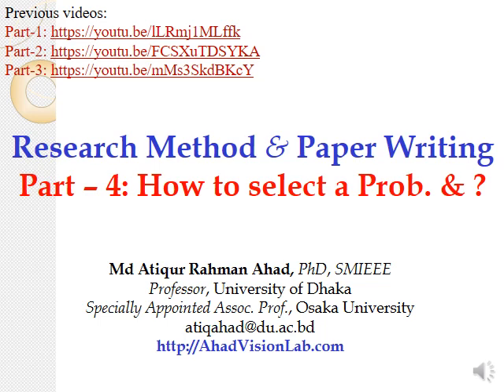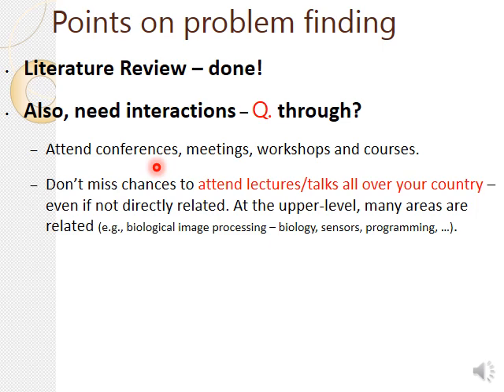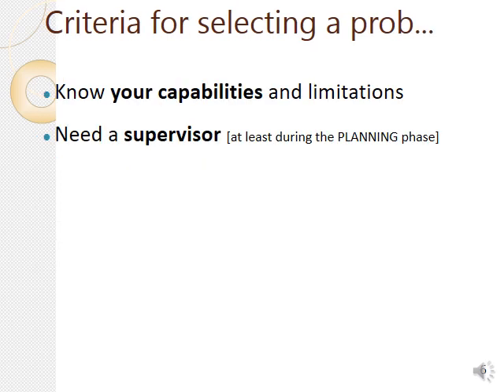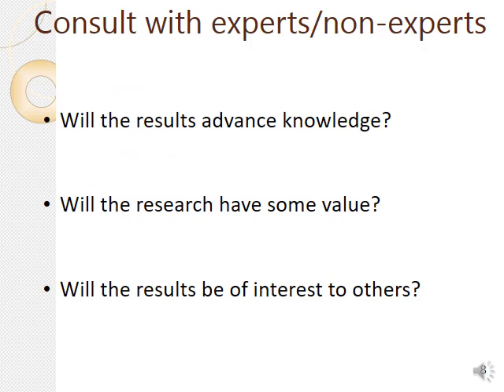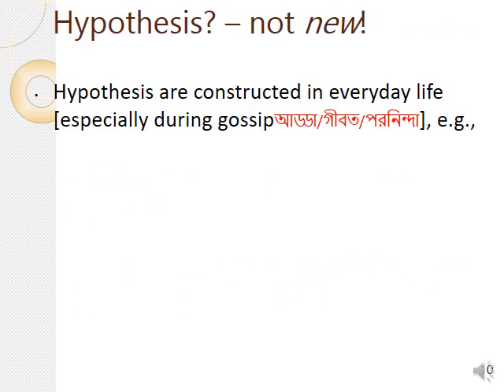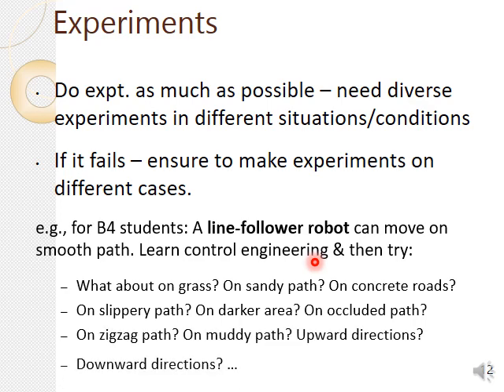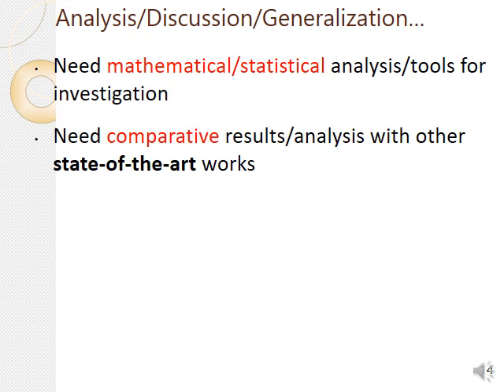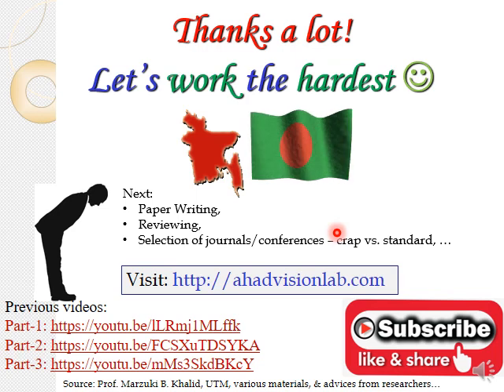4. How to DO research: Research Method: Problem Solving? Paper writing a bit... by Ahad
Research Methodology & Paper Writing:
Md Atiqur Rahman Ahad, PhD, SMIEEE
Professor, University of Dhaka
Specially Appointed Assoc. Prof., Osaka University
Next:
Paper writing,
Reviewing,
Selection of journals/conferences – crap vs. standard, …